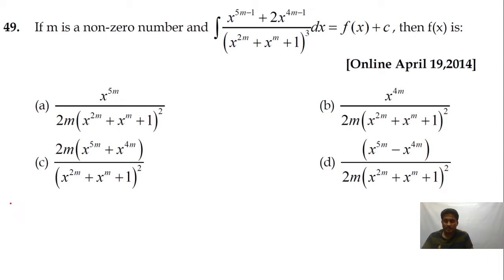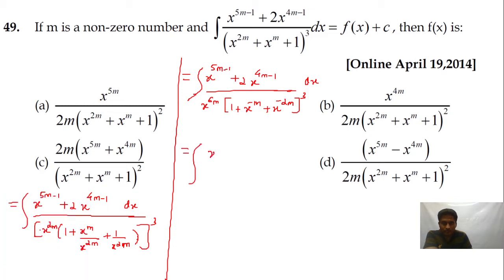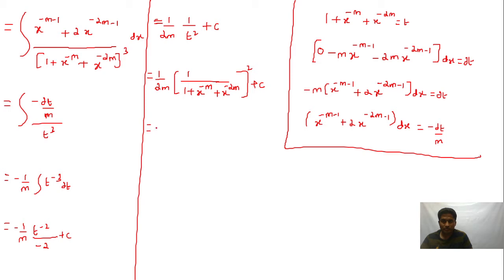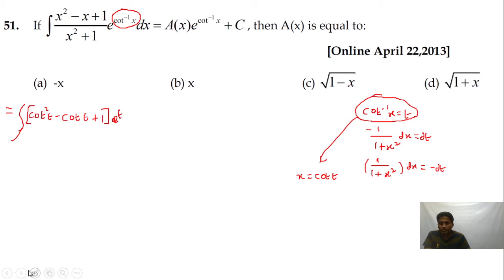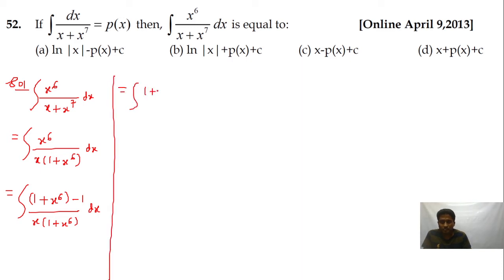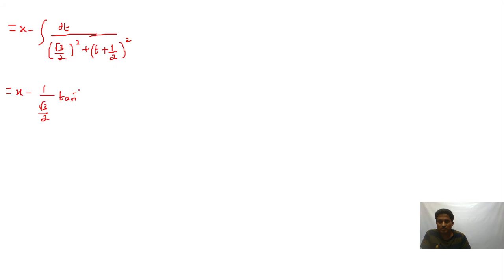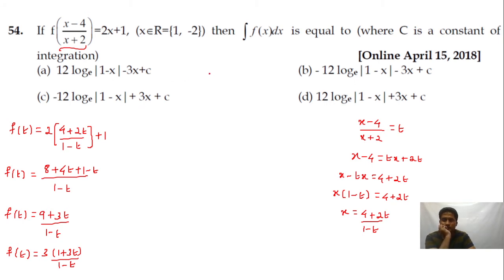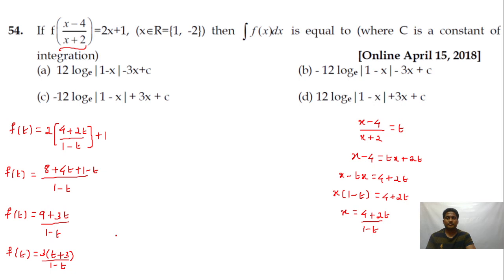Indefinite 49 -54( JEE MAINS INDEFINITE PYQs)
JEE MAINS INDEFINITE INTEGRALS